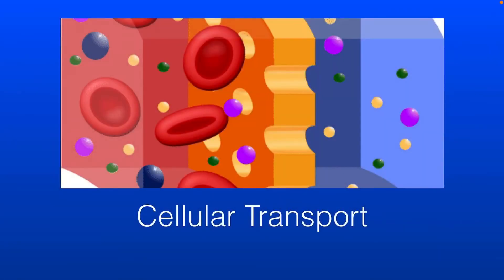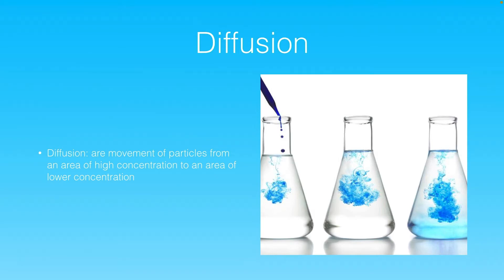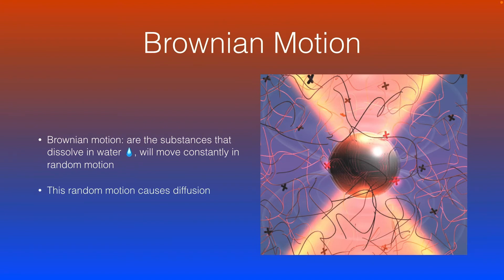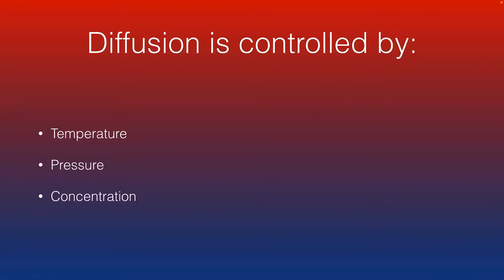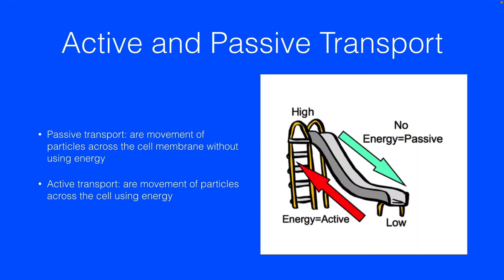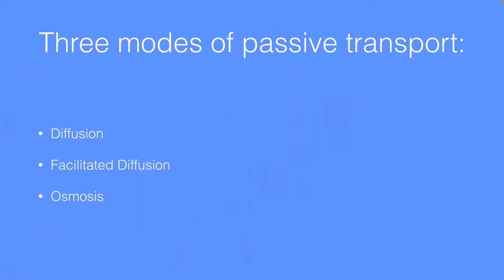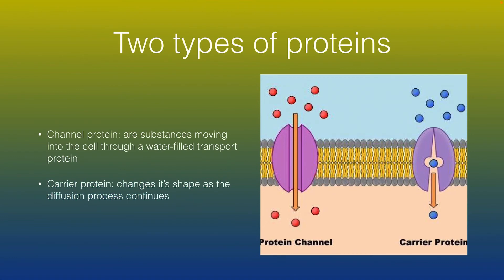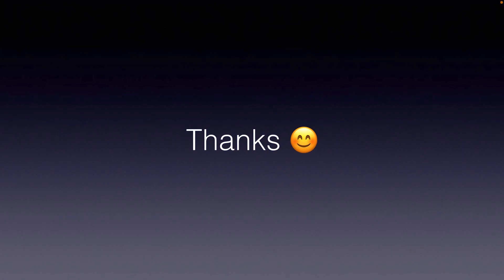Biology Lesson: Cellular Transport